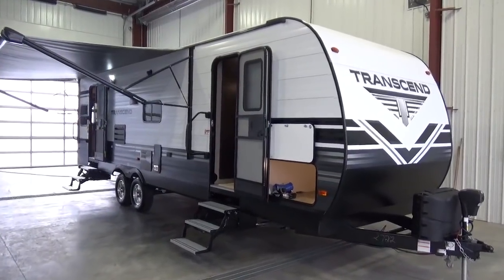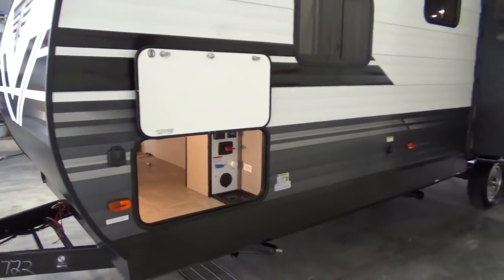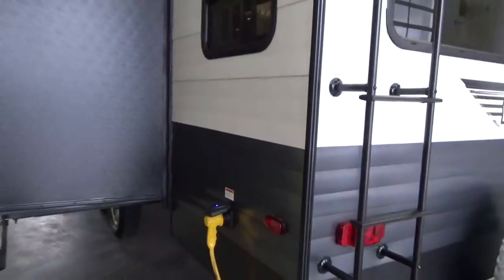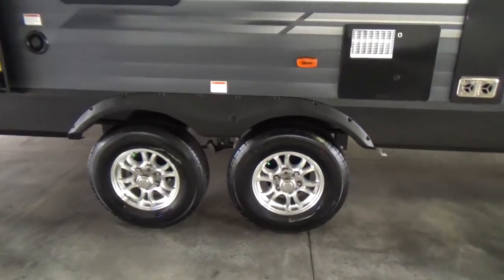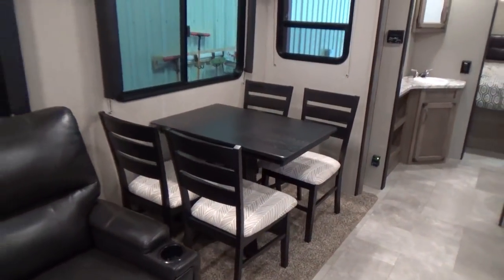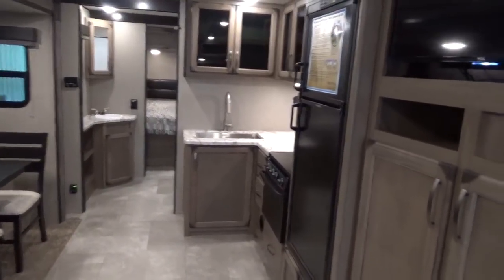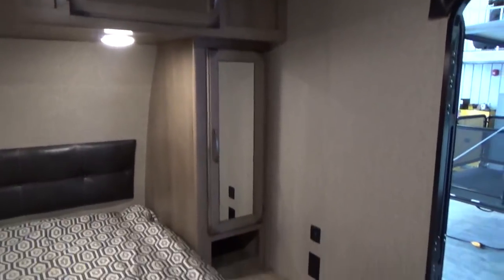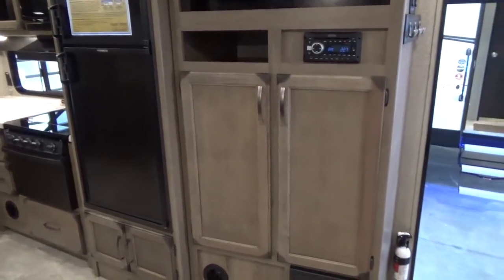2019 Grand Design RV Transcend 26RLS Travel Trailer - Quick Tour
**Quick Fly through Video**

UVW*
6685 lbs
Hitch Weight*
625 lbs
GVWR
8495 lbs
Length**
32'
Height
11'4"
Fresh Water Capacity
52 Gal
Grey Water Capacity
78 Gal
Waste Water Capacity
39 Gal
LP Capacity
40 lbs
Furnace
35000 BTU
R-Value (Main Floor)
9
R-Value (Walls)
9
R-Value (Roof)
40*
Awning Length
19'
Std. Bed Dimensions
60 x 80 Queen Bed